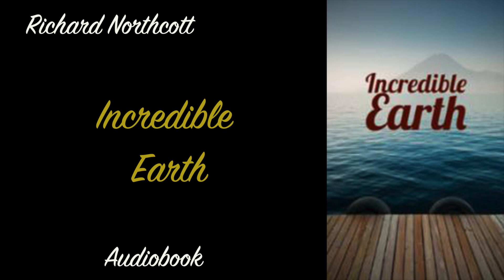Incredible Earth | English audiobook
In many ways, the planet Earth resembles an orange. They have a similar shape. The planet also, like this fruit, has its own skin - the earth's crust. There are holes in the earth's crust - volcanoes. When they erupt, stone, ash, and hot lava fly out. Thanks to volcanoes, new islands sometimes arise at the planet. Two thirds of the land are covered by water. Basically it is the salty water of the oceans and seas that cannot be drunk. But there are also rivers with fresh water, thanks to which trees grow and animals survive. Rivers usually start in the mountains. They gather from snow or rain and begin to flow below. Rivers form waterfalls. The largest and most beautiful of them are favorite places of tourists even today. Fresh water is very important for life on the planet.